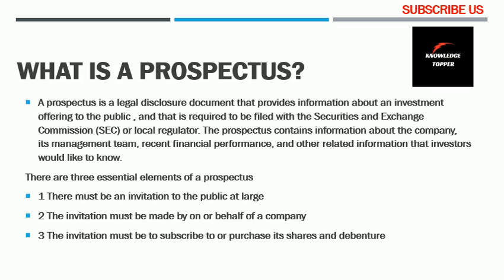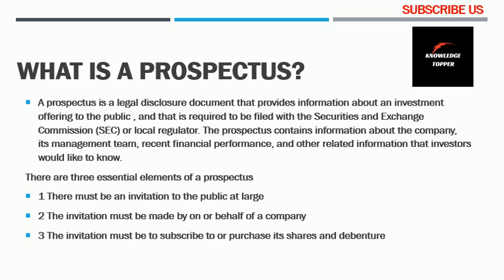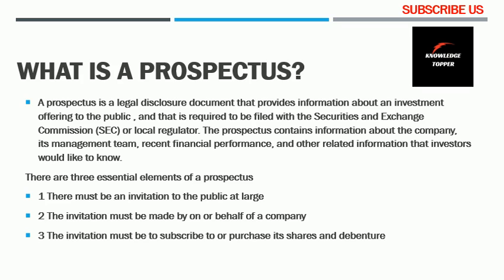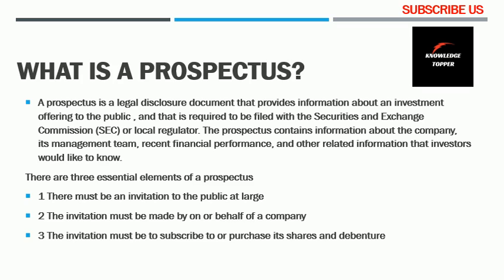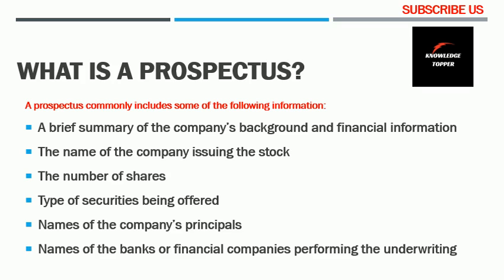Prospectus | What is a Prospectus | Prospectus Definition And Meaning | Prospectus Company Law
Complete and clear explanation about prospectus like what is a prospectus in company law or define prospectus or prospectus definition and meaning or what does prospectus mean or prospectus explained with examples, as well as completely explained by @Knowledge Topper with suitable examples.